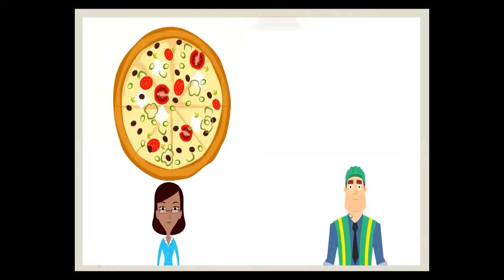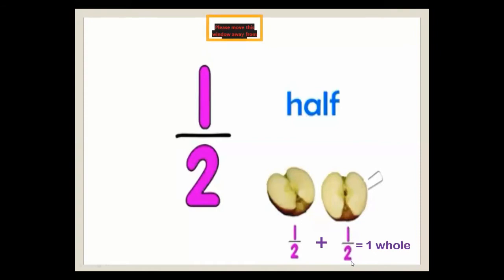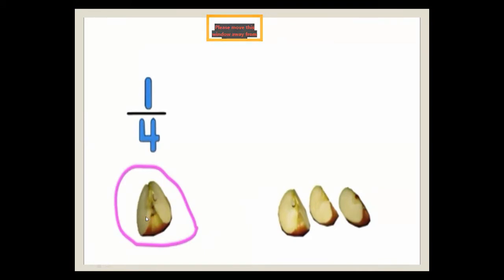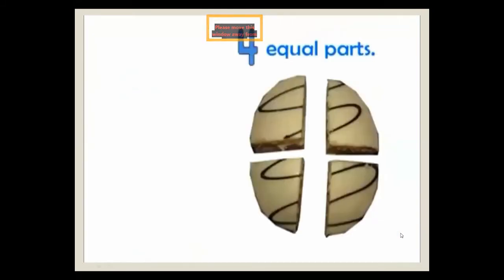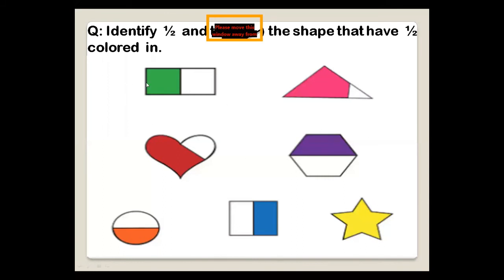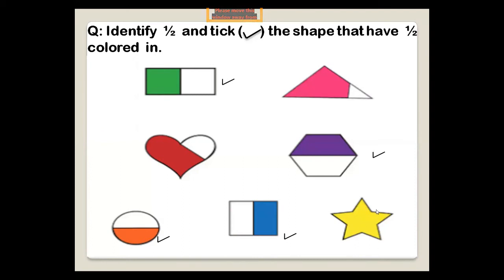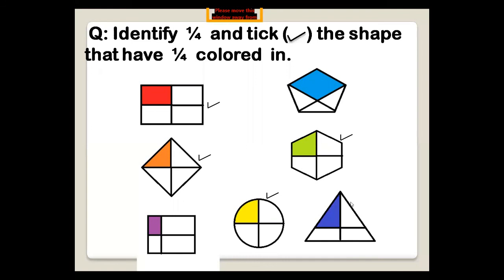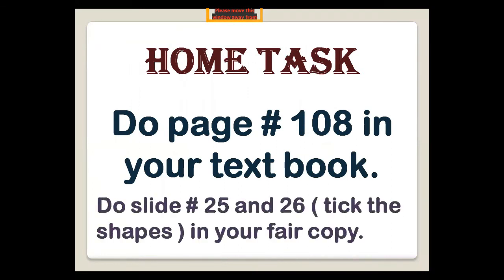Maths For Class One (Day 03 / Week 08)